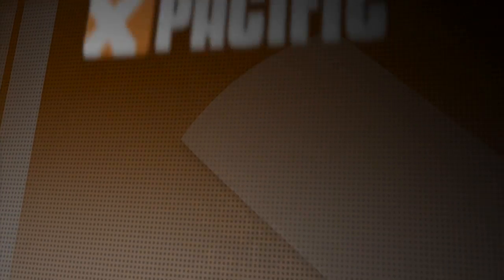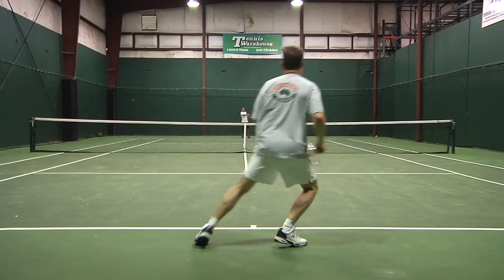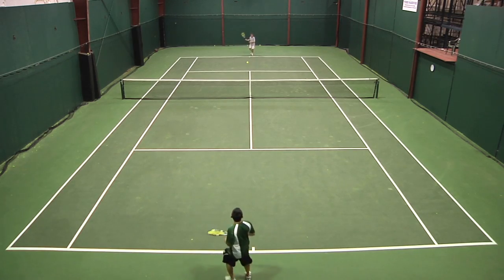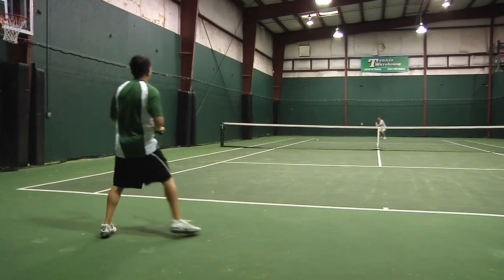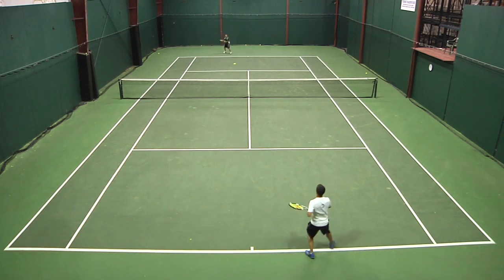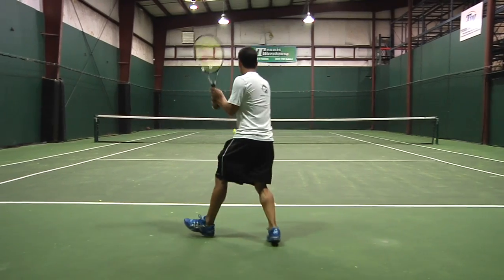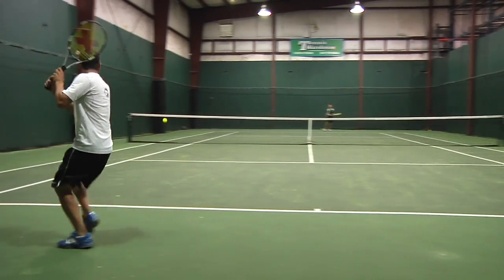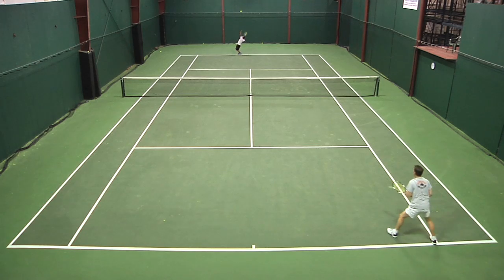Pacific X Force Pro Racquet Review